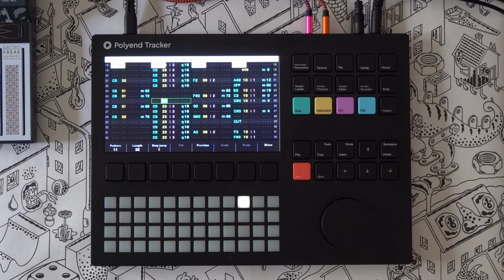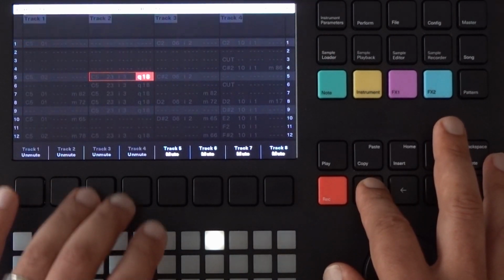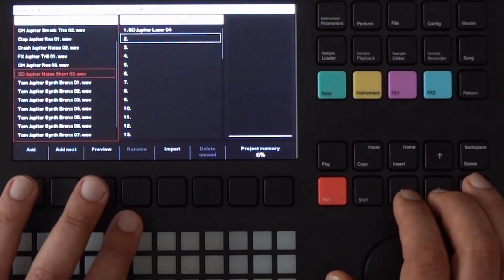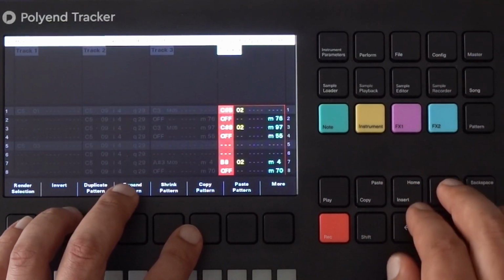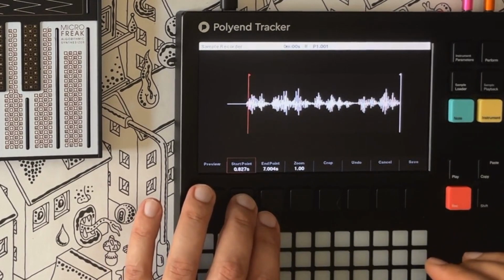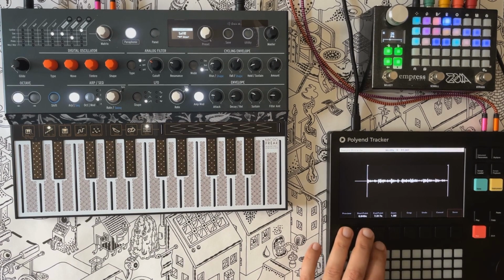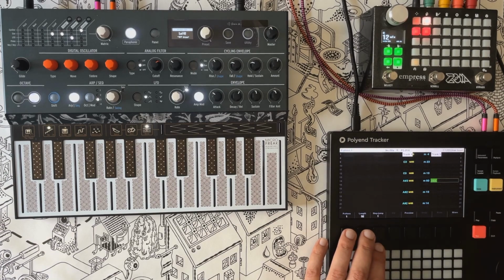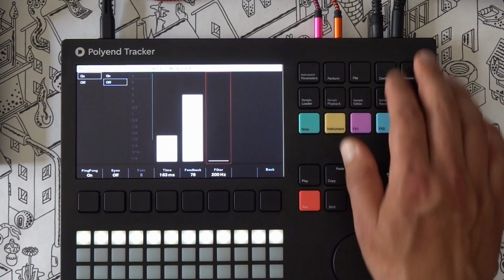Random Glitch Edits Polyend Tracker Tutorial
Using a midi pattern to record layers of the same groove as samples, then randomly switch between them.

Featuring Empress ZOIA and Arturia Microfreak and Samples From MARS!

00:00 Credits
00:41 Example Walkthrough
04:13 Step By Step
06:00 Drum Pattern
06:33 Synth Pattern
18:20 Converting MIDI to Samples
20:40 Finish up